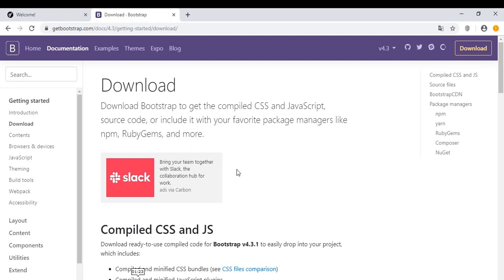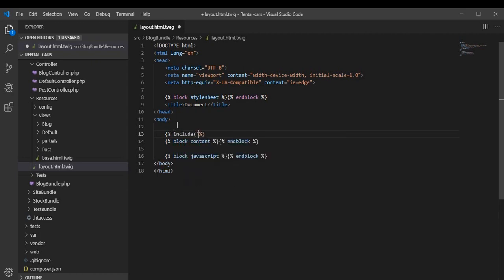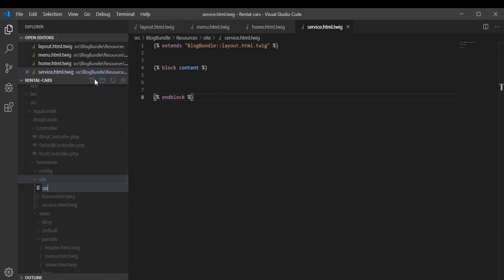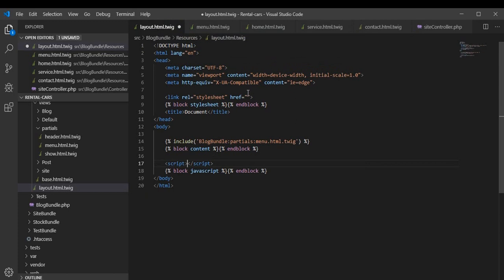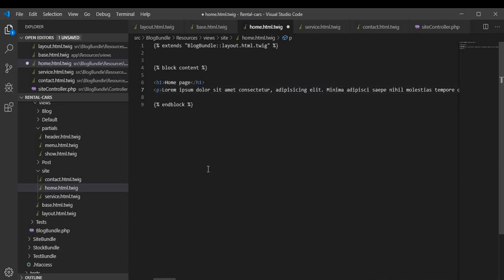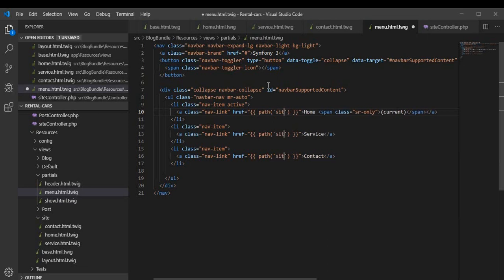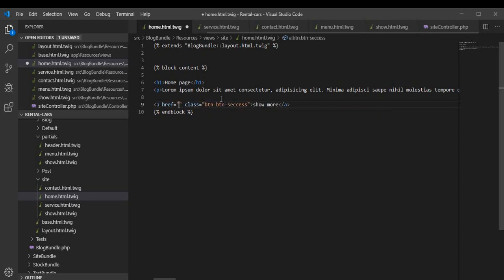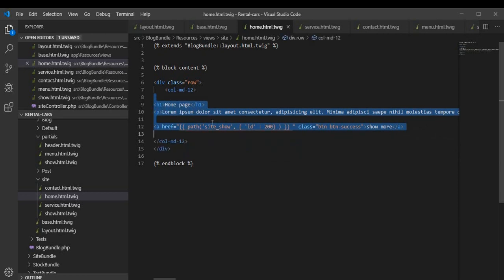12 first website with Symfony